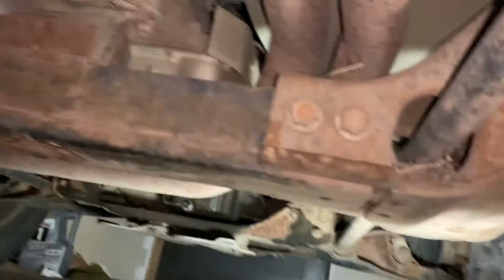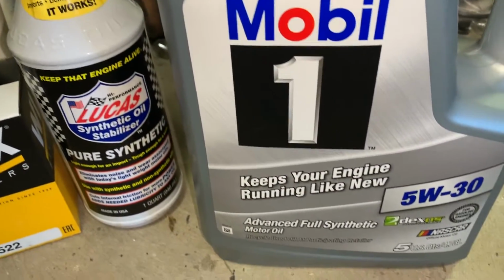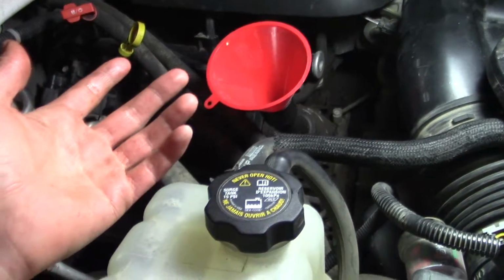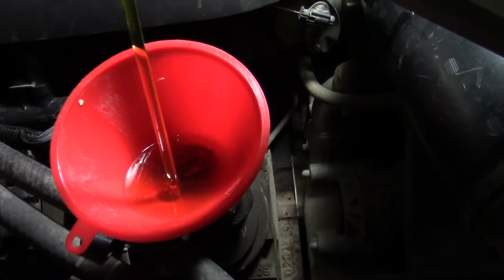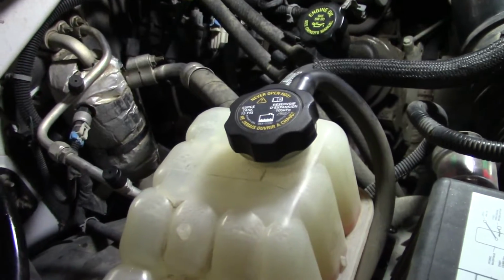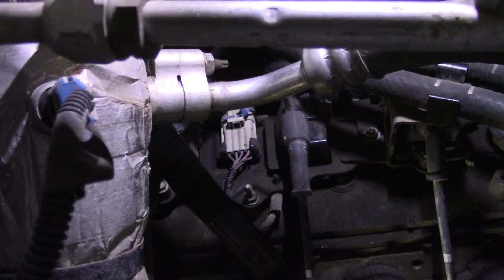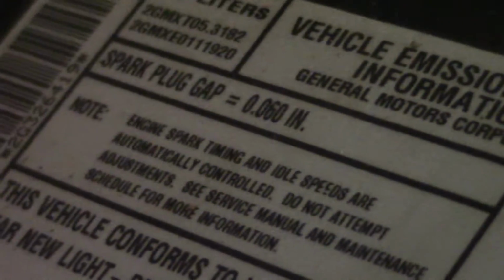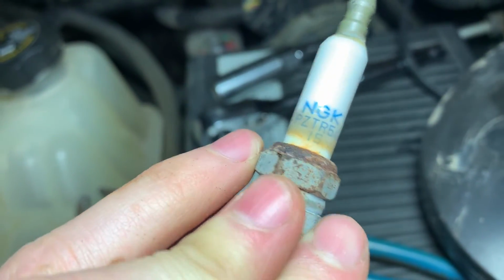2002 Chevy Avalanche 5.3L Spark Plugs Replacement & Oil Change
long over due maintenance on my truck